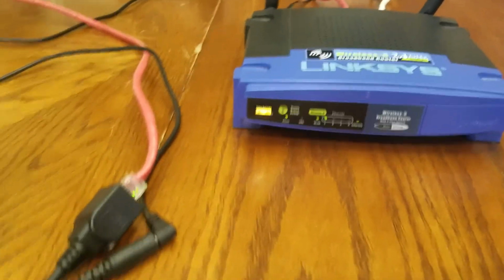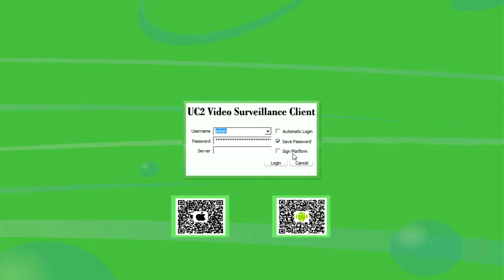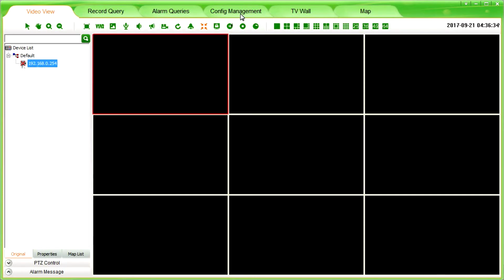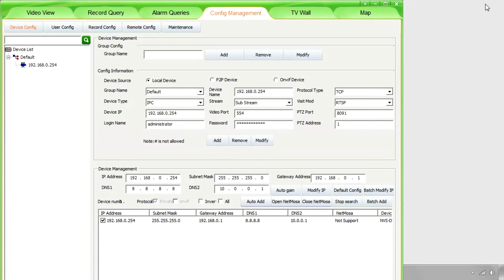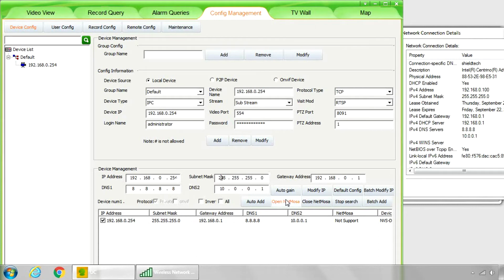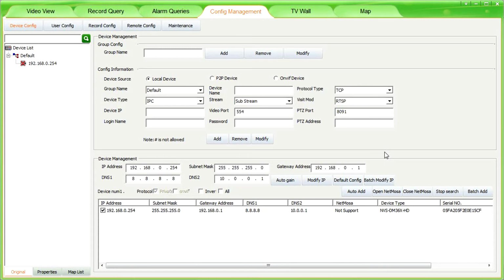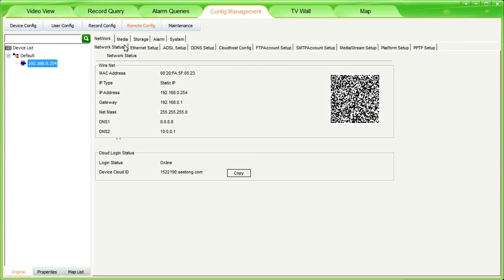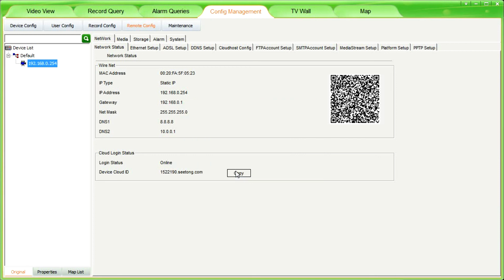Seetong IP Camera - Network Configuration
This video shows you how to configure our Seetong Camera's IP Address, Gateway IP Address, and DNS Servers.  These settings are needed so your IP camera will work on your home or office network and be able to access our optional cloud servers.